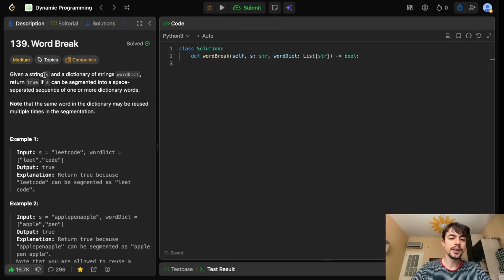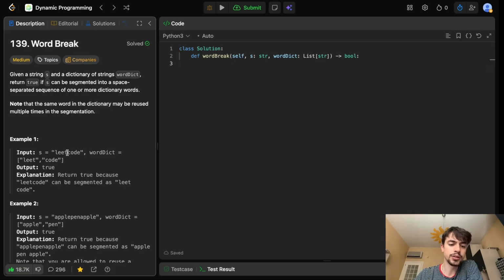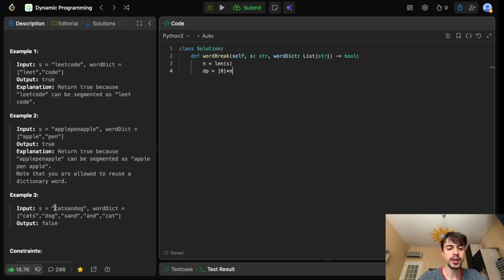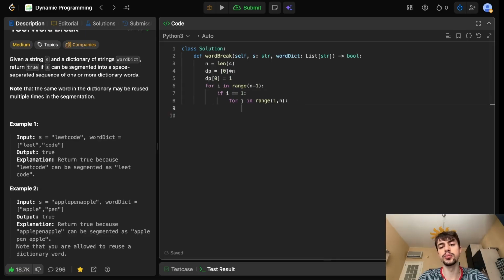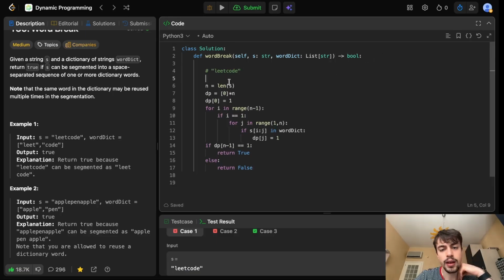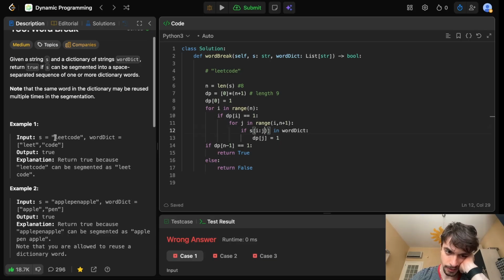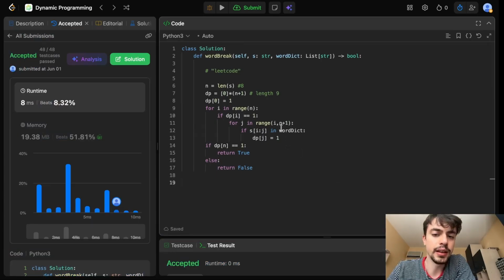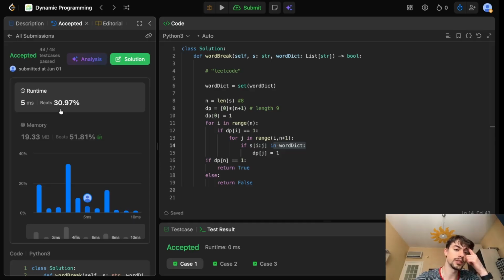LeetCode every single day until I'm a PRO - 139. Word Break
I’m reading everything and learning every day behind the scenes. Your advice is gold, so keep it coming!

Today’s Challenge:

    Problem: 139. Word Break

    Difficulty: Medium